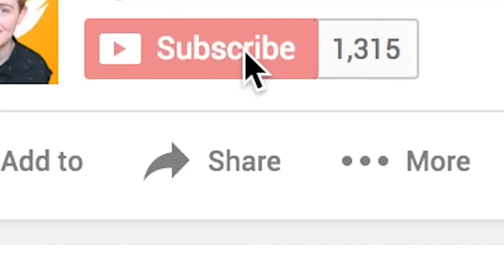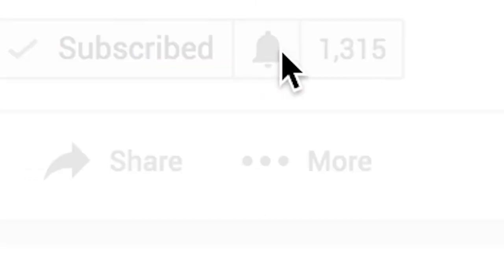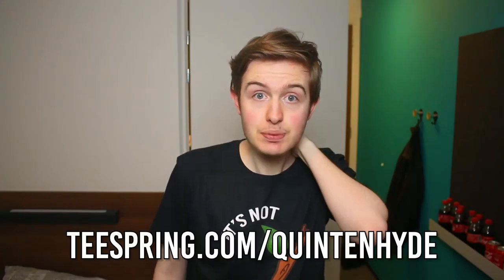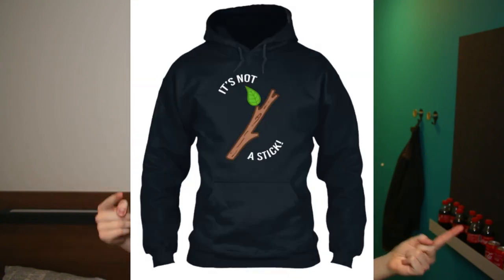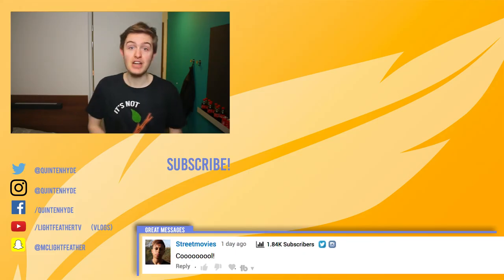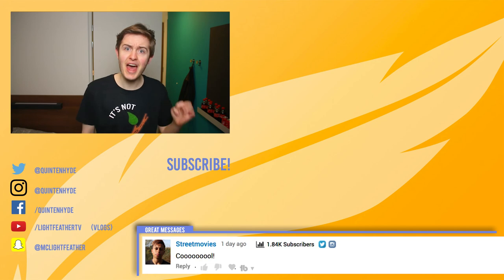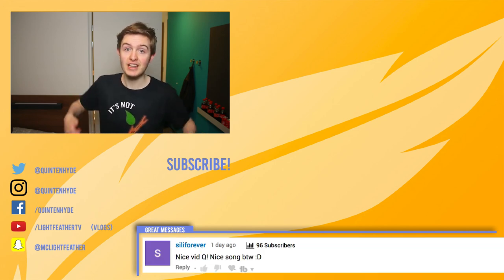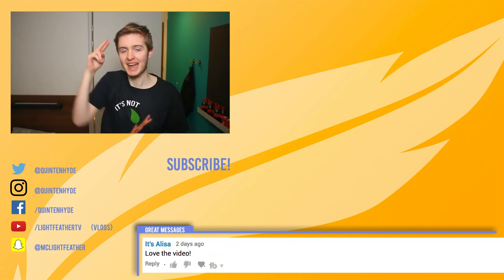Released a PLAGUE In School!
Let me tell you about the time I released a plague of stick insects in elementary school! This all could have been avoided if I had just paid attention to one important detail!
Please let me know, has something like this ever happened to you?

When I was little my father's neighbor gave me a stick insect as a pet in a jar. I took this home to my mother's house but she wanted me to take it to school as the class pet. This was the first phase of how I accidentally released a plague in school!

I hadn't paid attention to the signs that the insect was going to lay eggs. And when one day I was absent, someone hadn't closed the terrarium properly. This is how the stick insect got out and laid her eggs through the entire school. You can guess the rest!

But when I told this story on a live stream once, people jokingly said that it was "just a normal stick".

UPLOAD SCHEDULE!
Wednesday
Saturday

Hi! I am Quinten Hyde! And on this channel I try and "Light Up Your Day" by showing you weekly Sketches, Cinematics Stories and Vlogs!